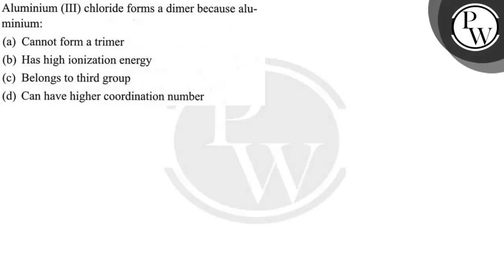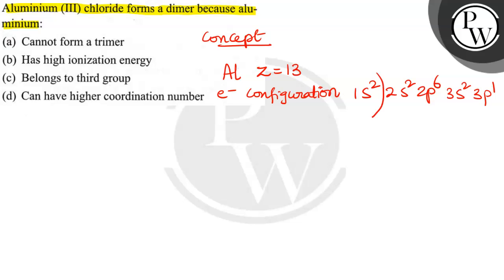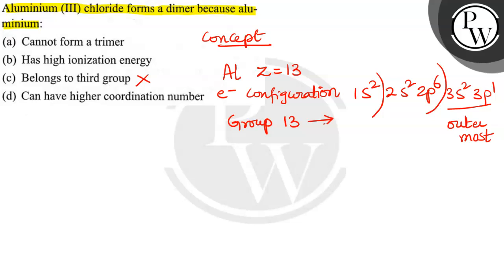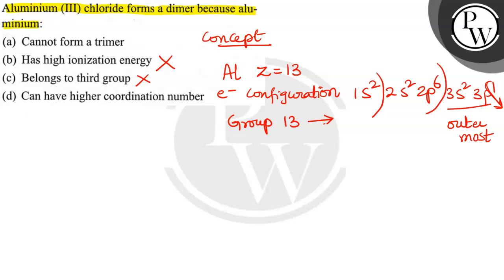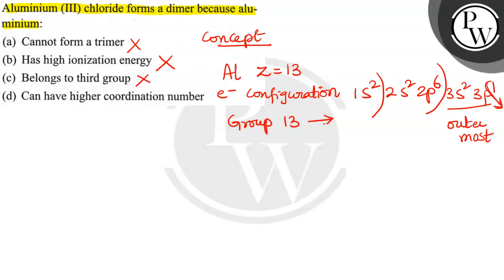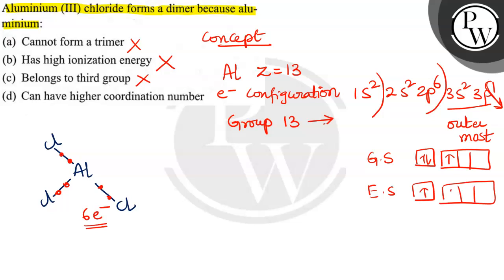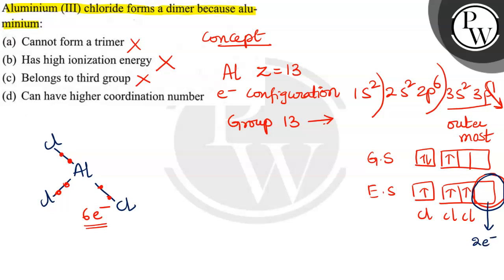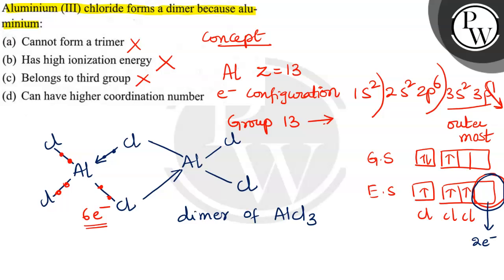Aluminium (III) chloride forms a dimer because aluminium: (a) Cannot form a trimer (b) Has high i...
Aluminium (III) chloride forms a dimer because aluminium:
(a) Cannot form a trimer
(b) Has high ionization energy
(d) Can have higher coordination number